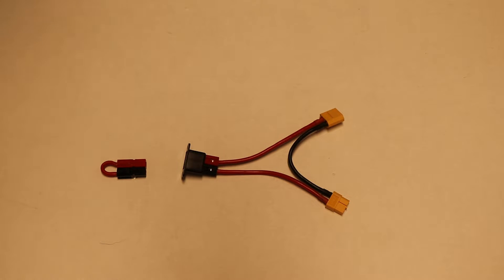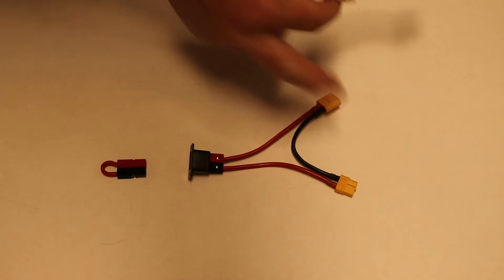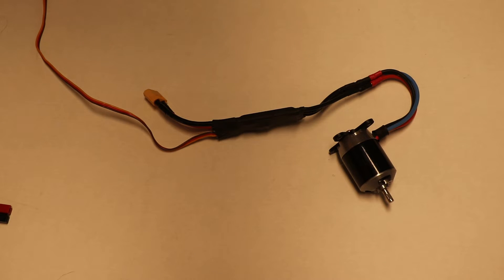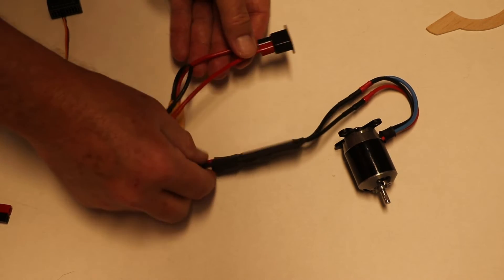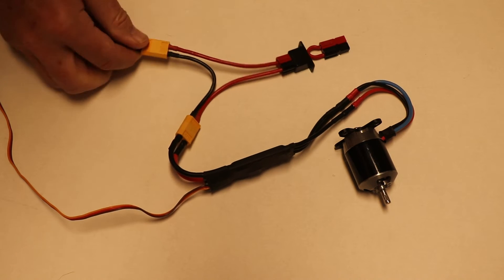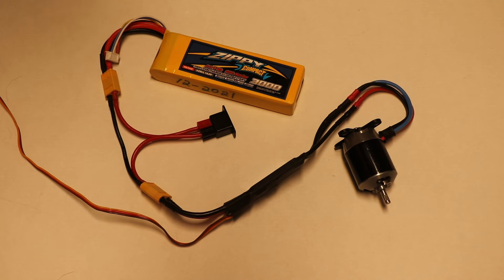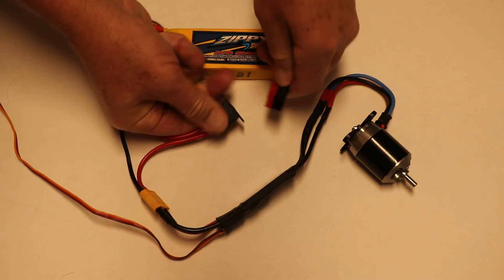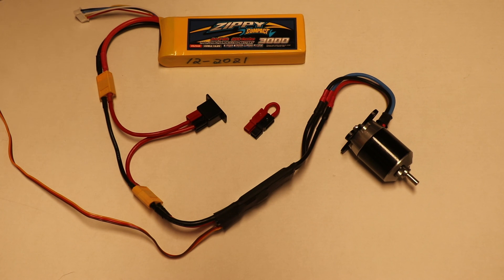how to install an arming switch harness - lipo powered model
This shows how the motor / Speed Control / Arming switch and battery are plugged together on an Lipo power model airplane.

When I say shorting plug that is the same as the arming plug. The Arming plug completes the electrical circuit to deliver the Lipo battery power to the Speed Control.